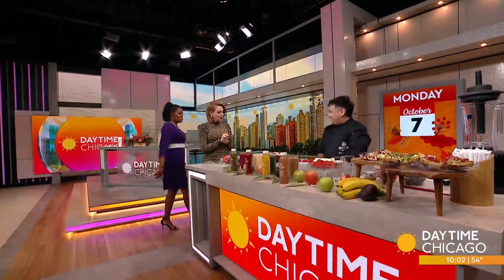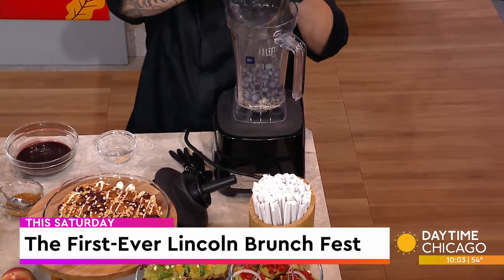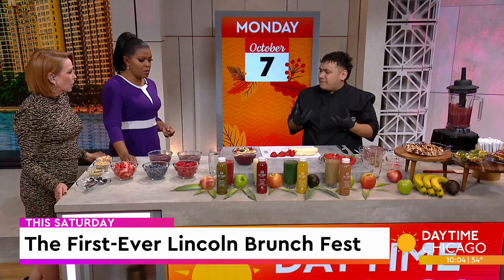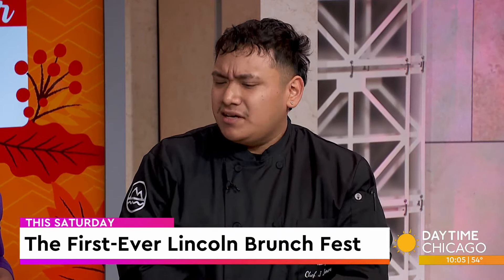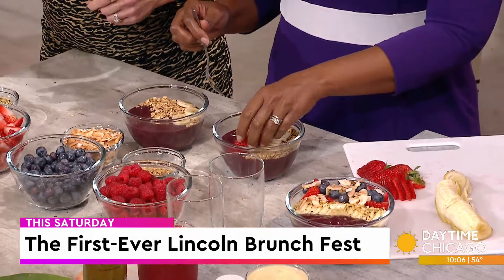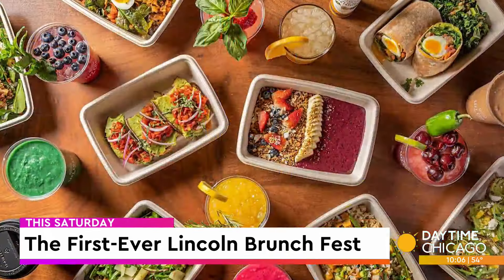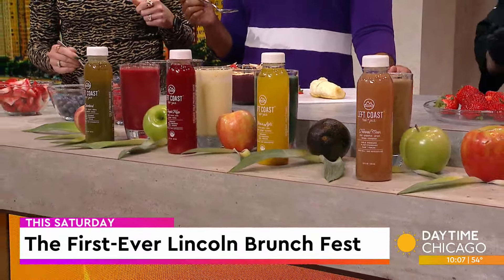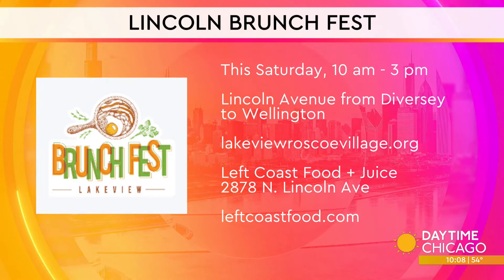The First-Ever Lincoln Brunch Fest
If brunch is your jam, Lincoln Brunch Fest is the place to be. Free samples from local restaurants, entertainment, and even kid-friendly activities. Junior Zamora from Left Coast Food and Juice is here with the details and a taste of what guests can expect.

This Saturday, 10 am - 3 pm

Lincoln Avenue from Diversey to Wellington

Left Coast Food + Juice
2878 N. Lincoln Ave